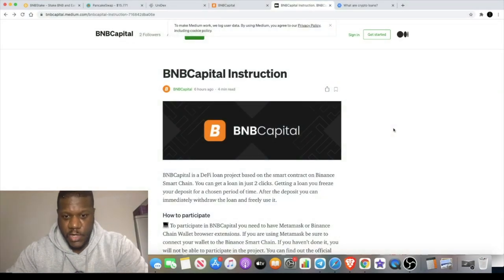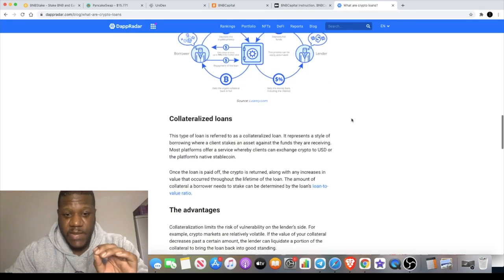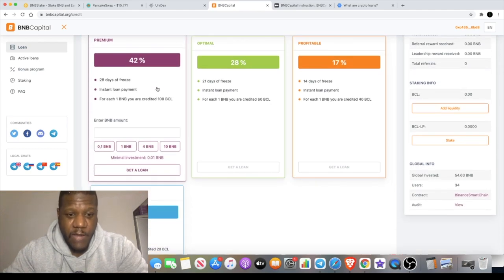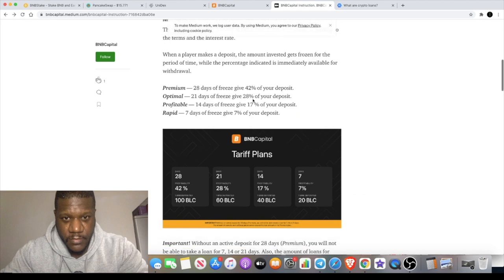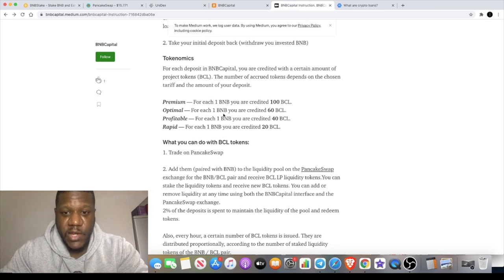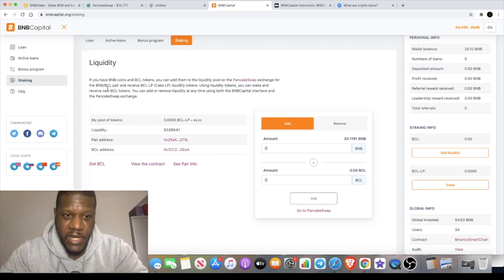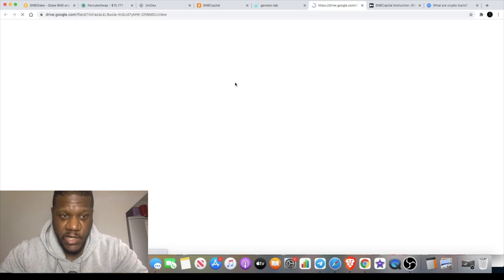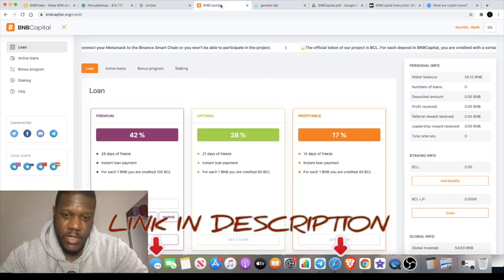BNB Capital Defi Loans + Stake & EARN $BCL Tokens